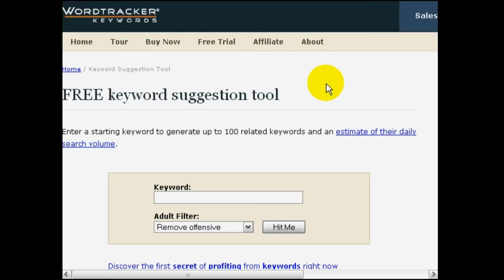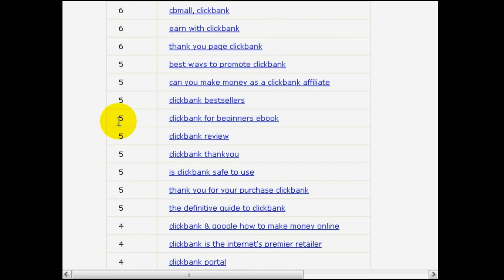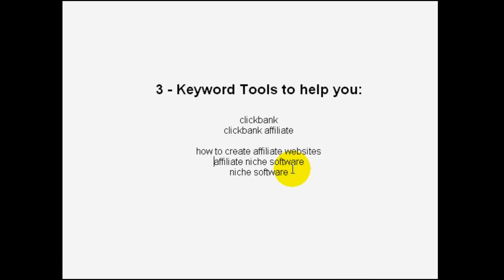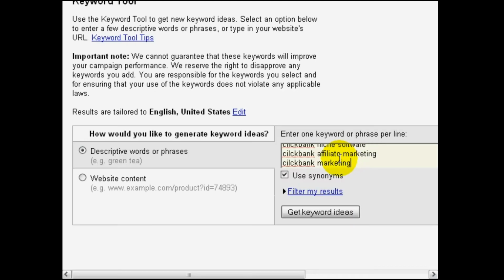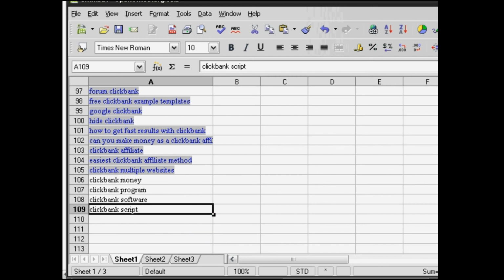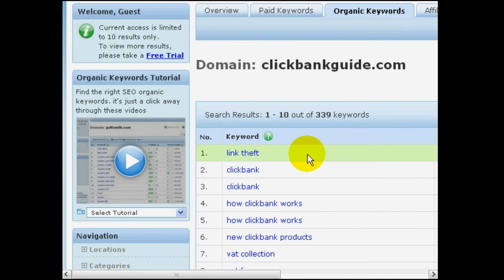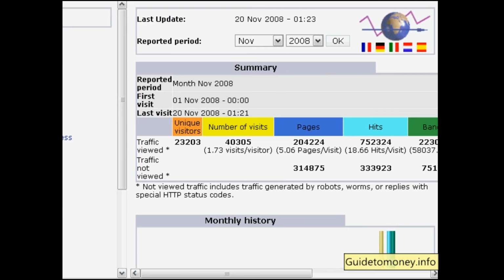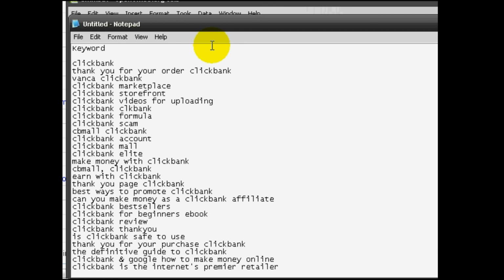Guide To Money - Quality PPC Traffic - Keyword Tools to help you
There are many keyword tools out there that can really help you speed up your keyword finding to save you time. In fact there are probably thousands among thousands of tools out there. Now, it's good to use the ones that are readily available to you first and work your way up as you improve, so it's not about how many tools you have. You'll learn what tools are available to you that we'll be using to get started.